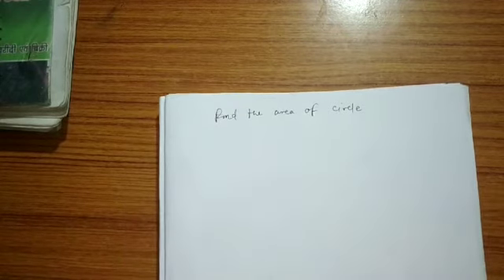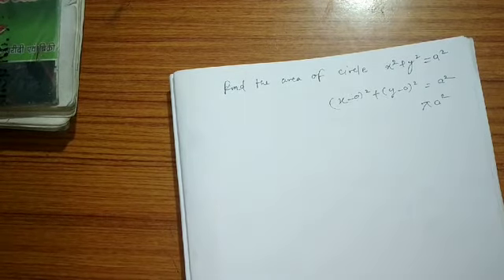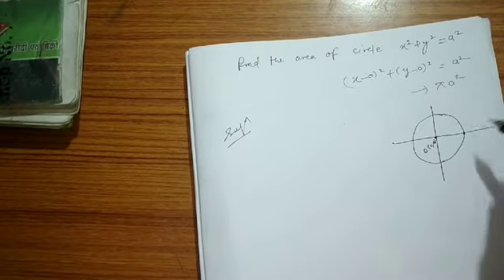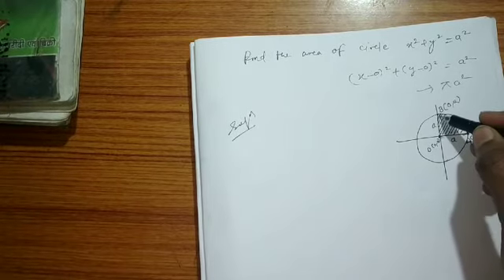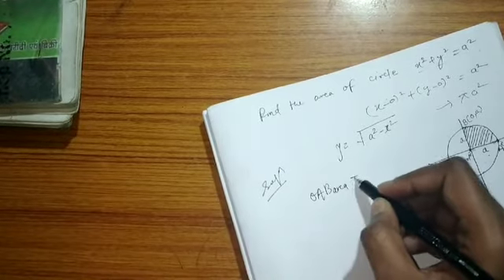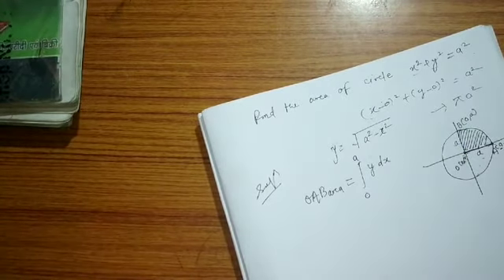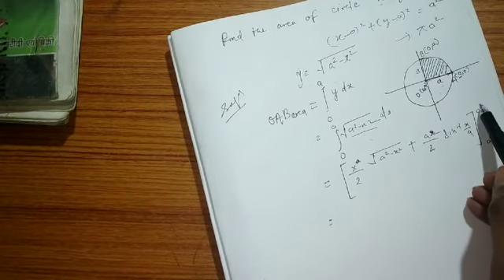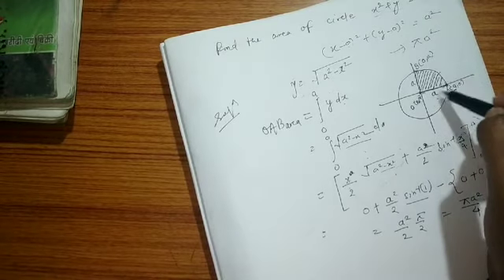Area of circle from integration method